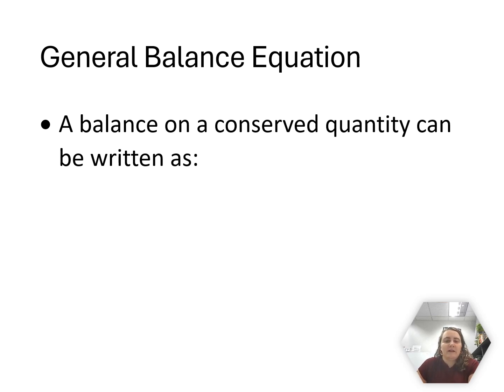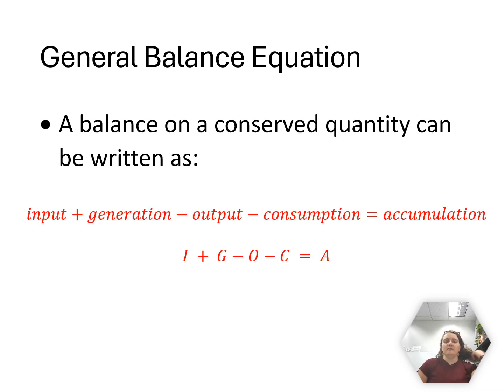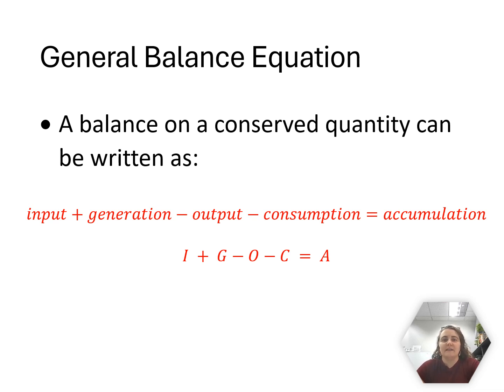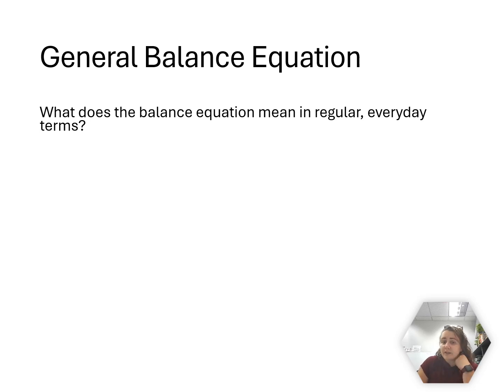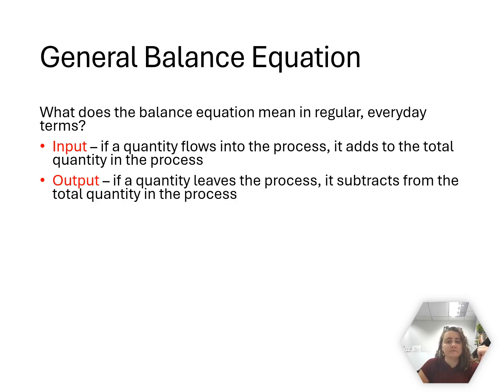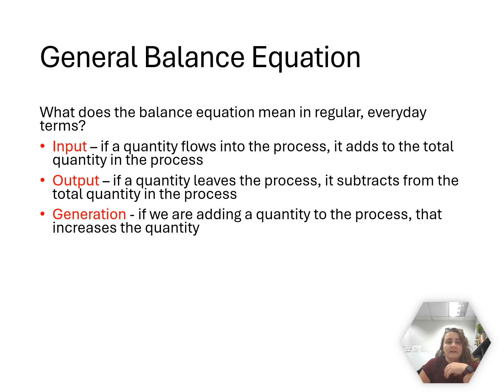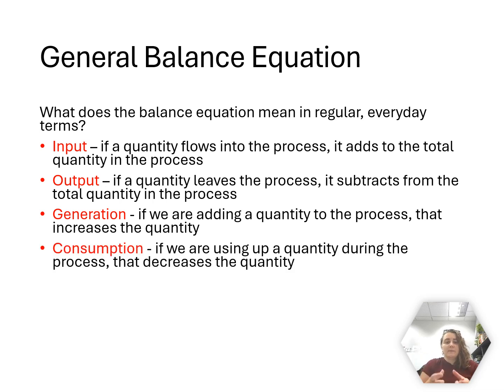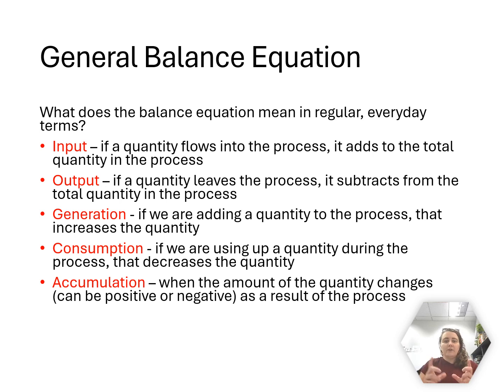Chapter 4.2a - General Balance Equation